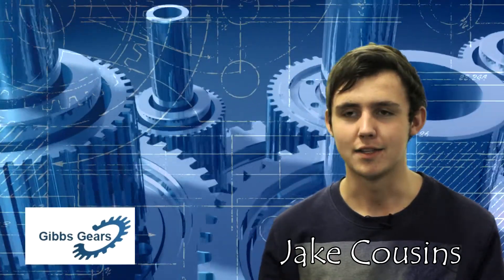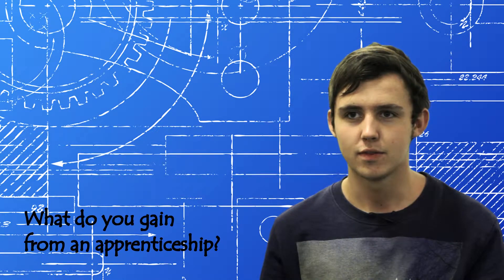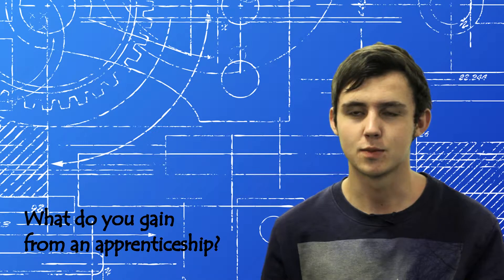CNC Programming Apprenticeships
My name is Jake Cousins, I work for Gibbs Gears. My employer is a manufacturer and my role is CNC programming Apprentice.

How did you come to be an Apprentice?

I had been looking since I left school, but I struggled to find one straight away, so did a year at college and when I finished that, I found the apprenticeship. My brother had done an apprenticeship - he is a bit older than me - so he guided me as to what I needed to know and what I should be looking for.

What do you gain from an apprenticeship?

The practical experience as well as the academic qualification will hold me in good stead for the future.

What about the future?

Well when I finish the level three, if I complete it well, I will have the opportunity to go onto an HNC which is the first level of a degree.

If you are considering an apprenticeship in the Buckinghamshire area please get in touch

ATG Apprenticeships are an apprenticeships provider that specialise in providing training and assessments for people who want to train whilst working.  We have excellent industry contacts in the Buckinghamshire area so that apprentices can have the best possible apprenticeship.

ATG Apprenticeships
ATG Training
Future Centre
Smeaton Close
Aylesbury
Buckinghamshire
UK
HP19 8SZ
Description